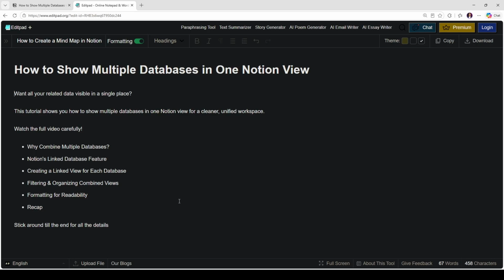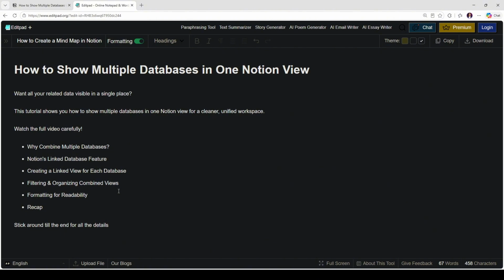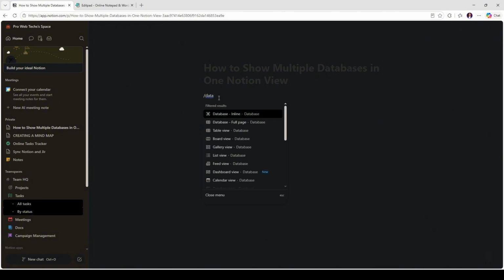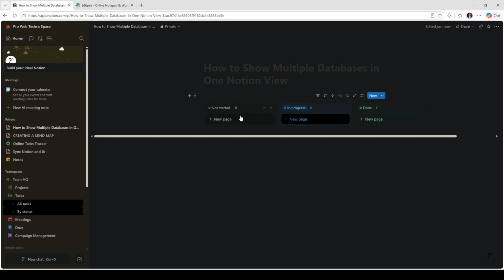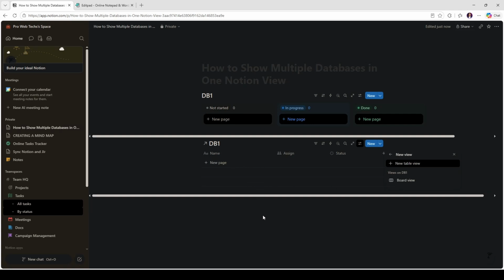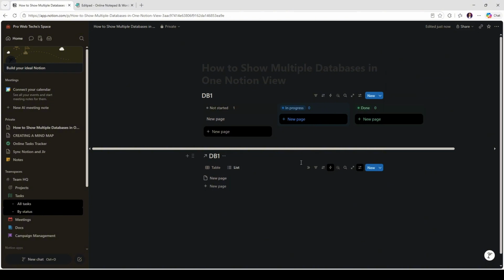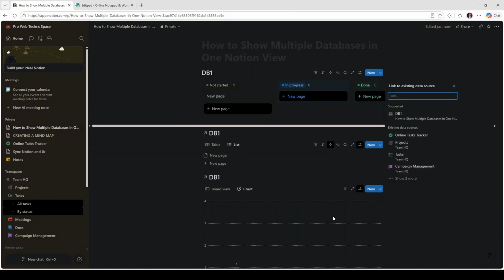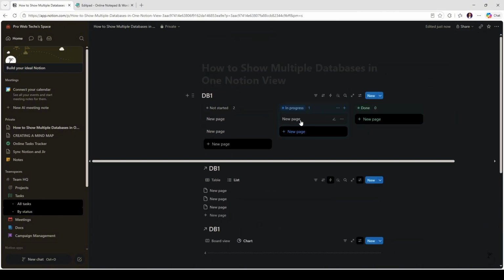How to Show Multiple Databases in One Notion View Easily 2026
In this video I have shown How to Show Multiple Databases in One Notion View Easily 2026.

In this tutorial, you will discover the step-by-step process of displaying multiple databases within a single view in Notion. This technique is especially useful for enhancing project management and tracking various tasks or data within your workspace. By following the simple steps outlined in this video, you can efficiently consolidate your information into one manageable view.

Understanding how to leverage this feature is crucial for professionals aiming to streamline their workflows. For businesses, the ability to visualize data from multiple databases can provide insights for decision-making, help in team collaboration, and improve overall productivity. Imagine a sales team tracking leads, customer data, and interactions seamlessly in one view.

Automation plays a significant role in this process as you can integrate Notion with other tools using APIs, enhancing your productivity further. Additionally, consider using AI solutions to analyze the consolidated database views for trends and actionable insights. These advanced integrations can give you the edge needed in today's competitive business landscape.

Whether you're a beginner exploring Notion or a seasoned professional looking for ways to optimize your setup, this tutorial caters to all levels. The methods shown are adaptable for personal productivity as well as organizational needs.

You'll learn:
- How to create and connect multiple databases in Notion
- Step-by-step instructions for setting up your view
- Real-world applications of this feature in business scenarios
- Tips on enhancing your workspace with automation
- Best practices for beginners and experienced users alike

Perfect for entrepreneurs, project managers, students, and anyone looking to enhance their productivity with Notion.

0:00 Introduction
0:40 Setting Up Your First Database
1:10 Connecting Additional Databases
2:00 Customizing Your View
3:00 Real-World Use Cases
3:30 Conclusion